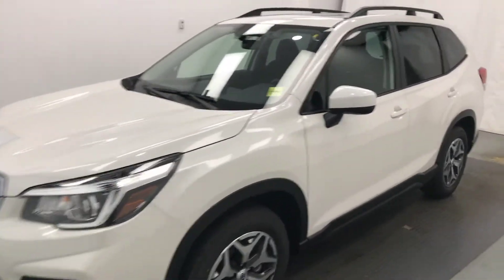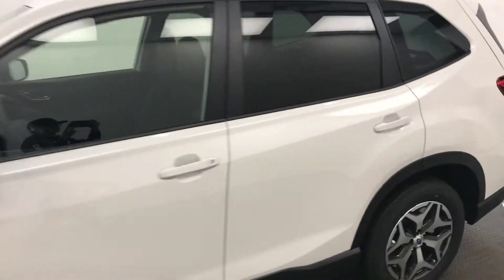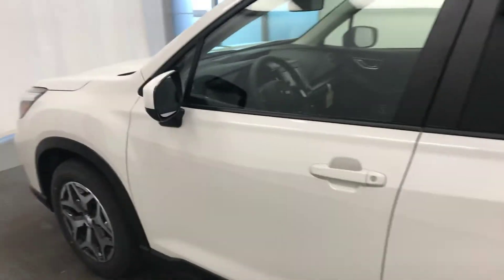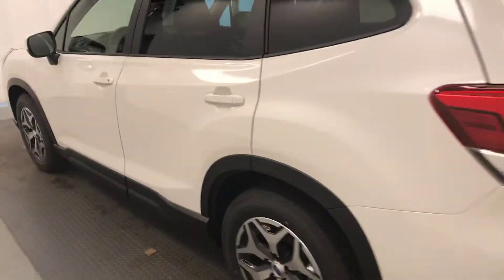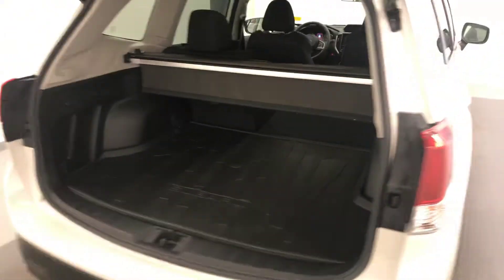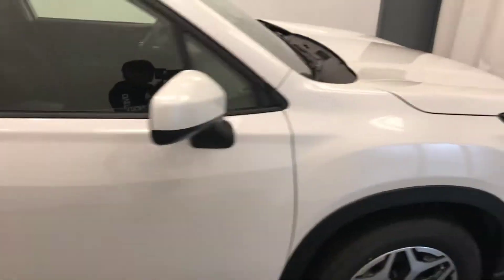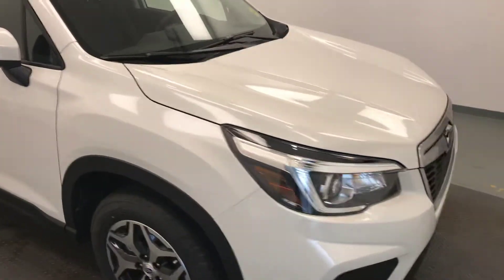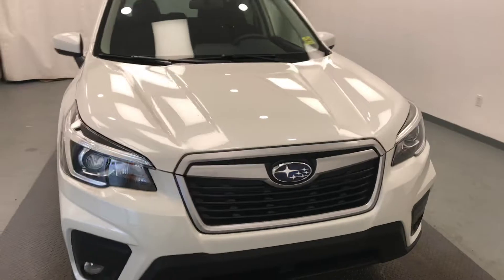2019 Subaru Forester | Subaru Of Lethbridge